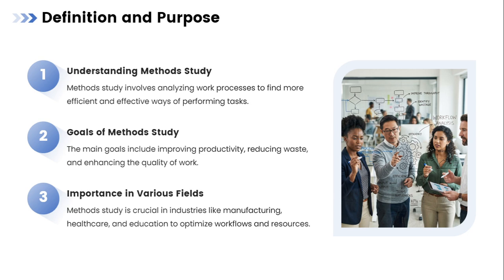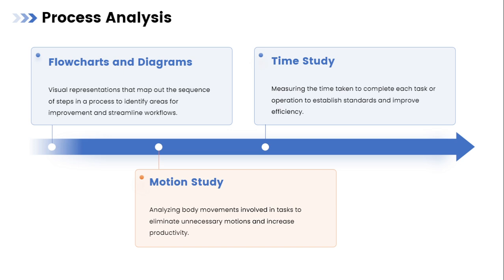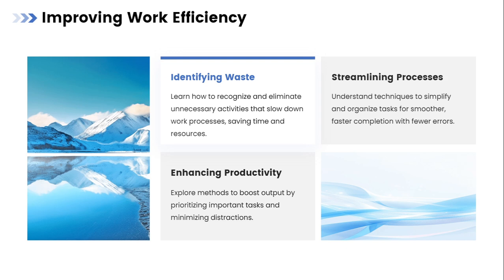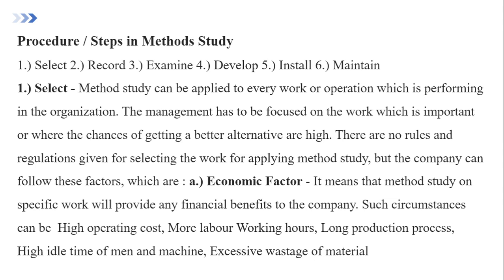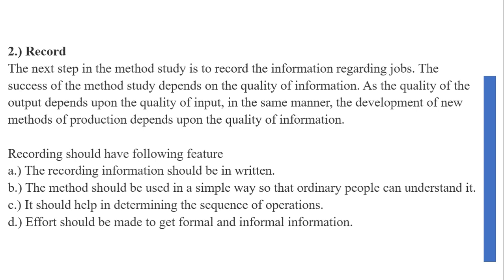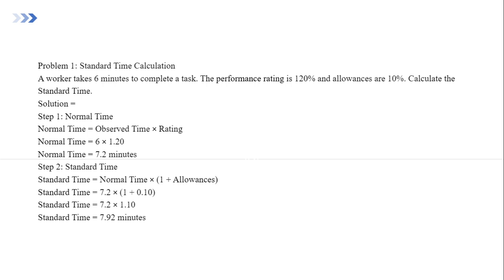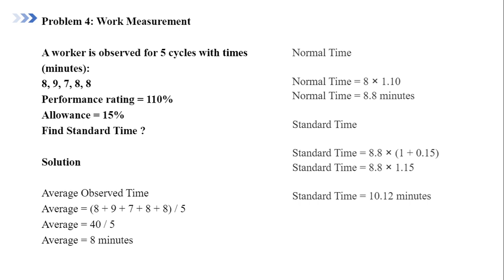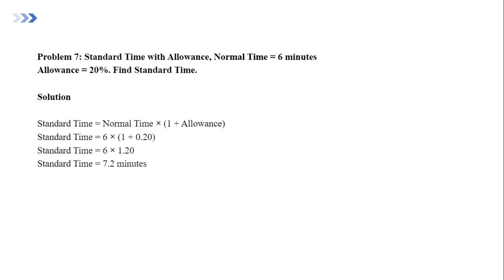WORK STUDY METHOD EXPOSED | Operation Management